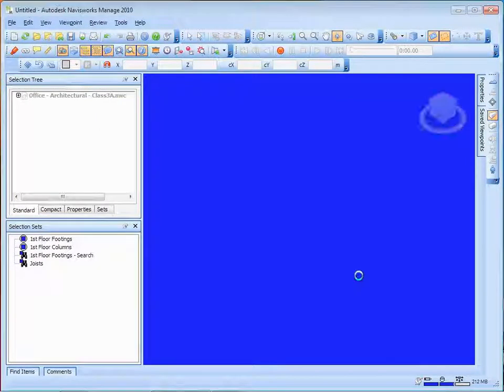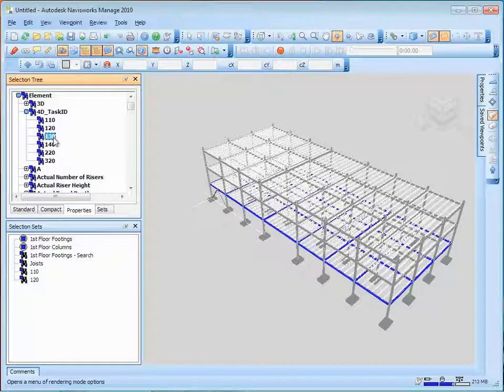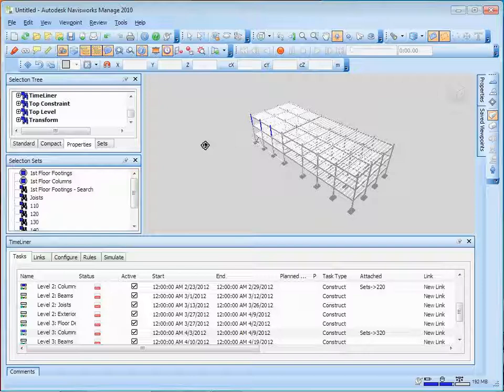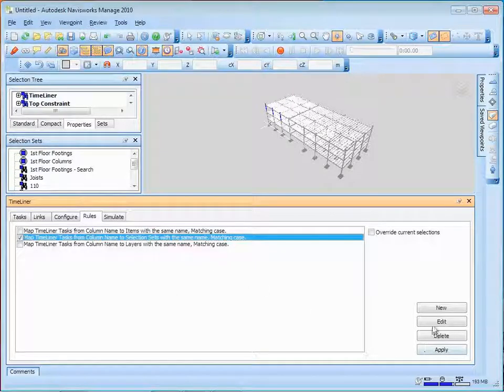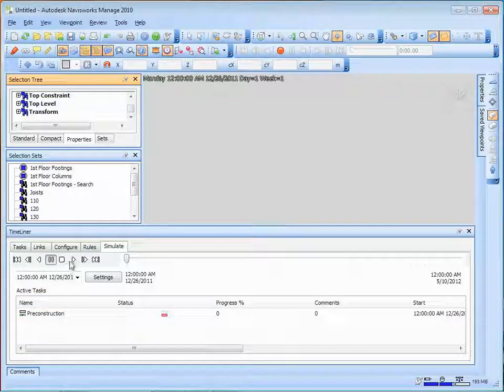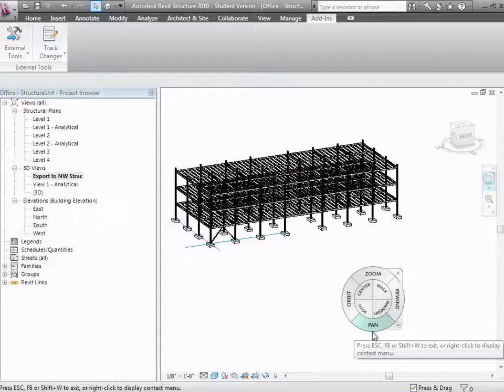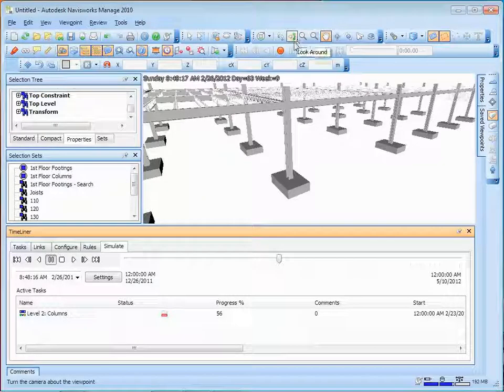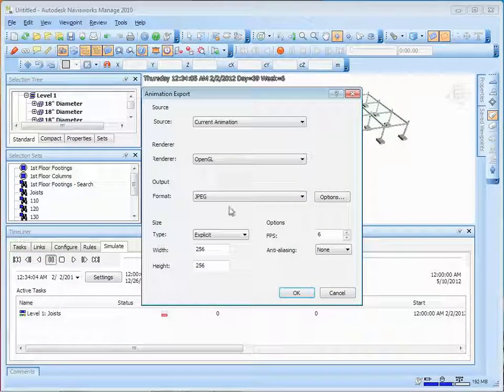2011 CEE110210 Session19 Part4